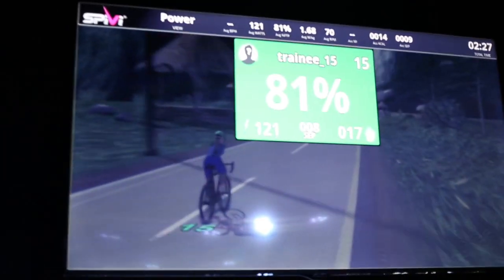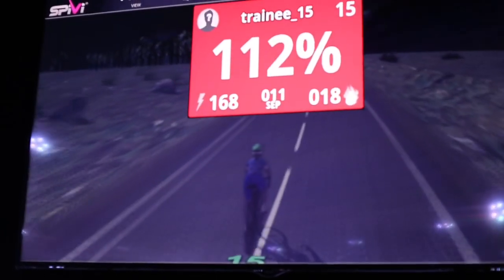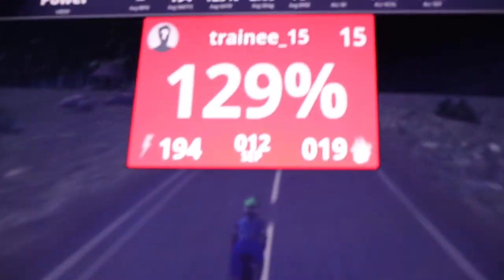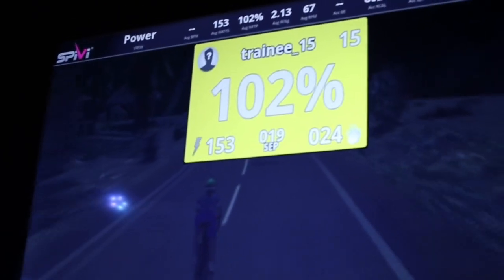How to set a baseline FTP for football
Bornefit FTP